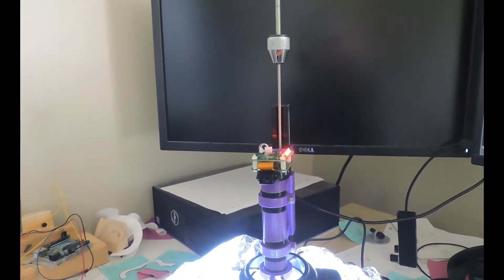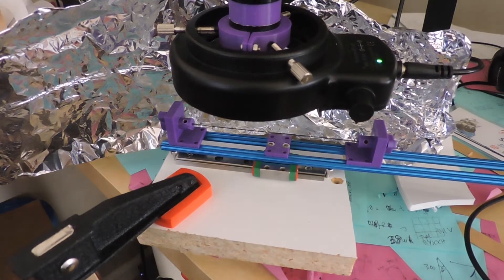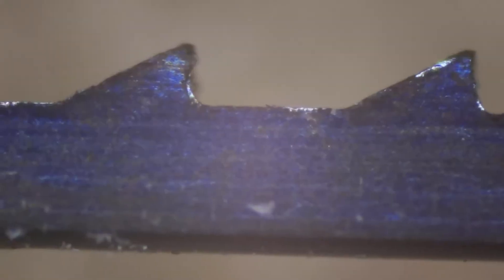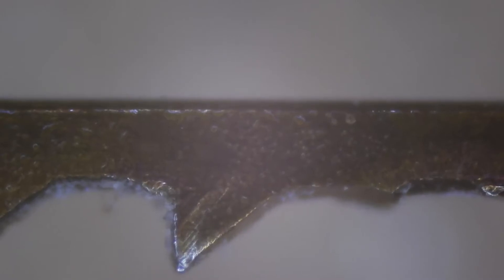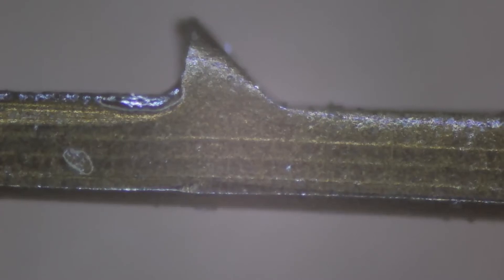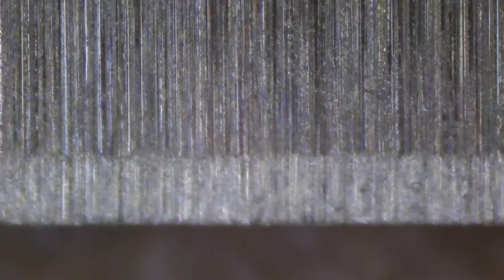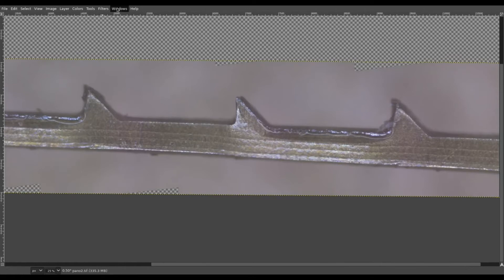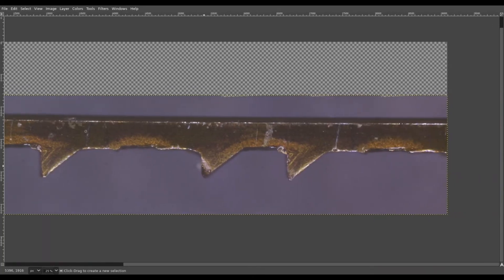Scrollsaw Blade Drift - Under the Microscope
I inspect 3 different scrollsaw blades under a microscope to see what I can see. I hoped to learn exactly why blade drift happens with some blades and not others. I'm not sure I have any conclusions thus far, but it is fun to look at anyways. Also a sneak peak at my latest CNC scrollsaw design running some more precise blade drift measurements.

The blades are:
- Flying Dutchman Superior Puzzle (SP) - one size but comparable to 2/0
- Pegas Double Skip - 2/0
- Pegas Modified Geometry (MGT) - 2/0

The DIY microscope is a Raspberry pi HQ camera, Arducam UVC board, and an Amscope 4x finite objective.